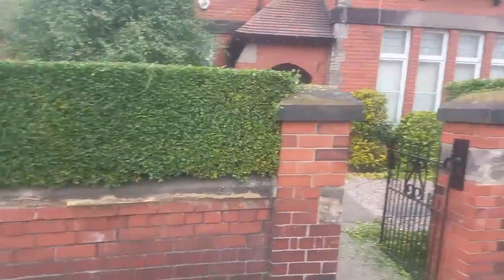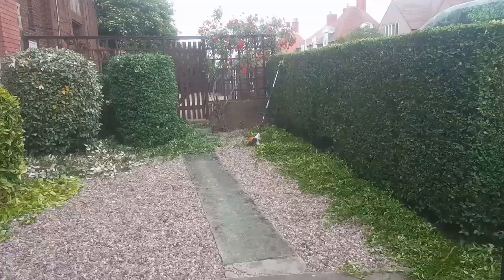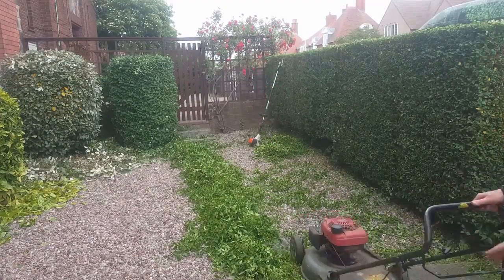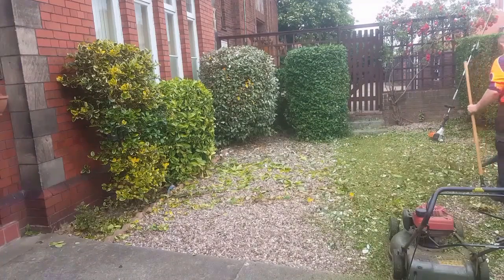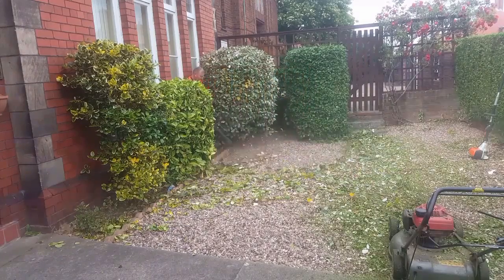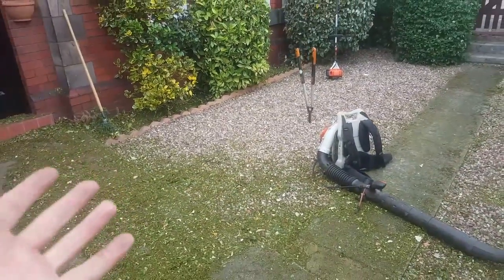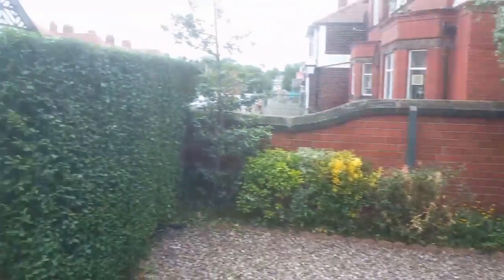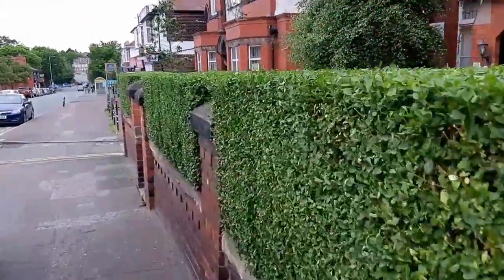Not just pruning...This is LHL PRUNING...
Here is a link to amazon for any tools I use

STIHL COMBI

Pruning and reshaping various shrubs and hedges. Getting rid of the waste by mulching..No need to remove it...Do you need sheets over stones ???